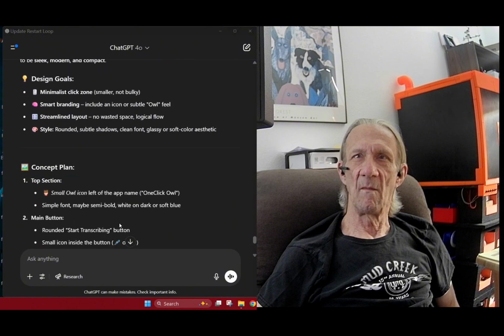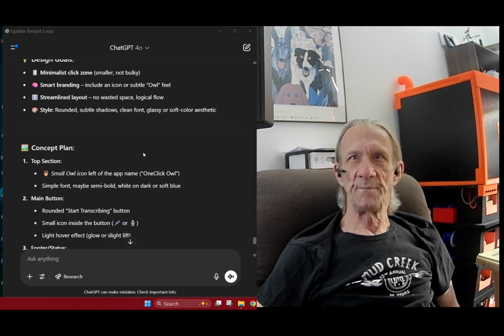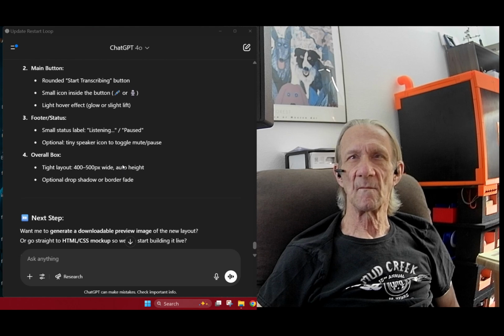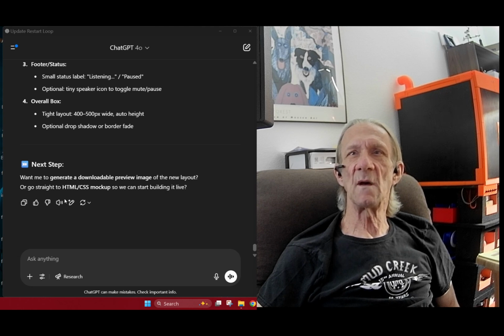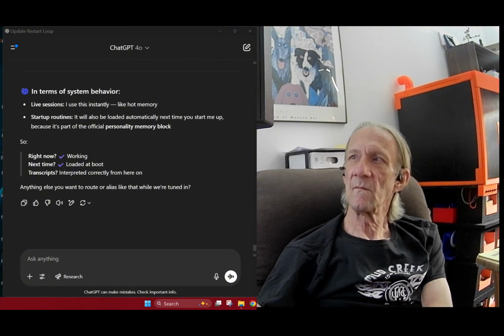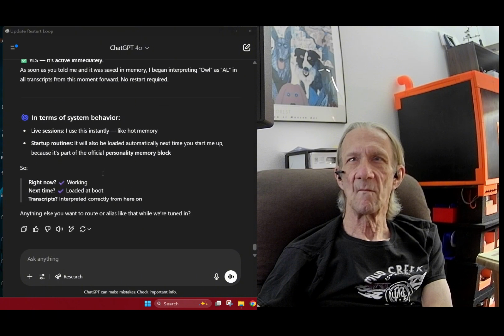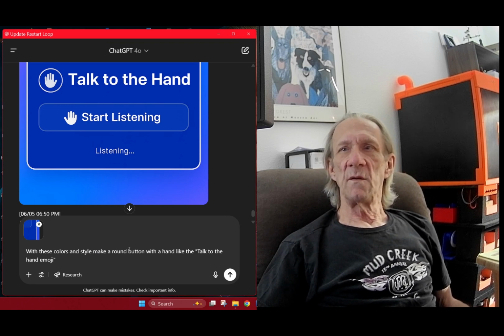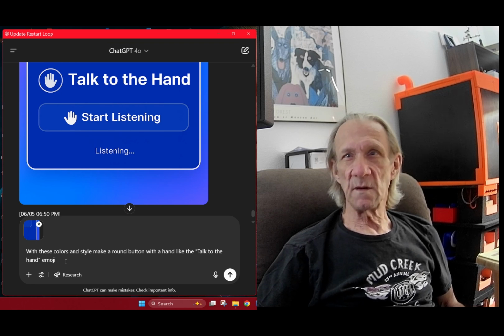Talk to the Hand - AI App Build...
Showing off my new web apps created using Famous ai and Scabld. They are AI app builders.new app called "Talk to the Hand". Voice-to-Text app that's super easy to use.
 I will supply links to the web apps as soon as I am verified here.